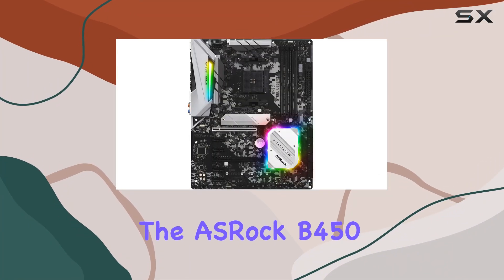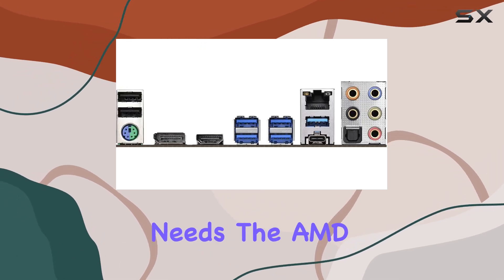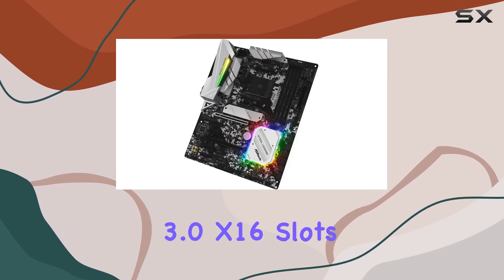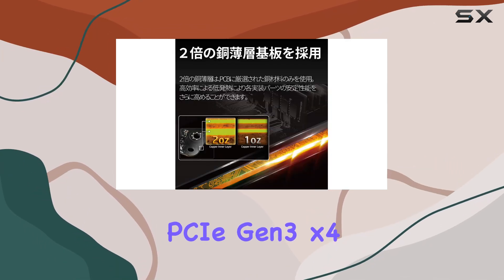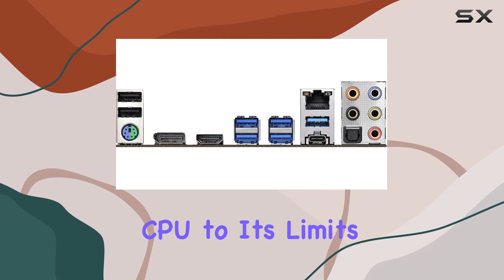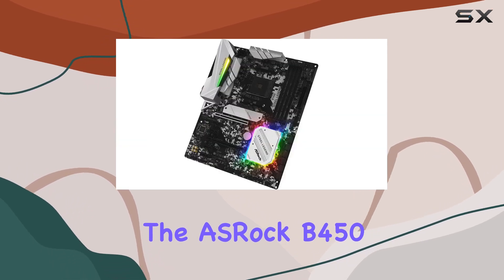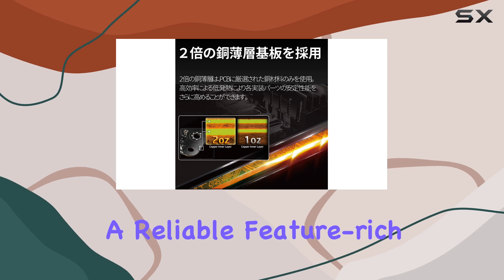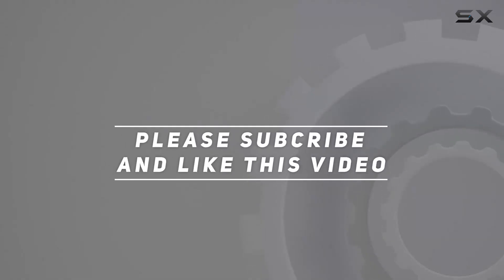ASRock B450 Steel Legend: The Ultimate AMD Motherboard?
0:00 Intro
0:06 Review

Things that we mentioned in this video:
ASRock B450 Steel Legend : B07MV7LR1B